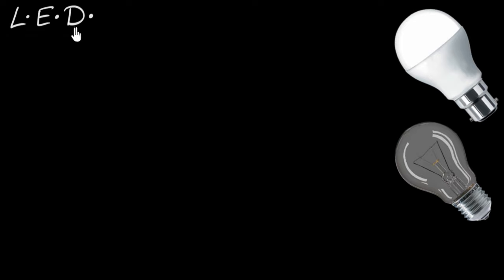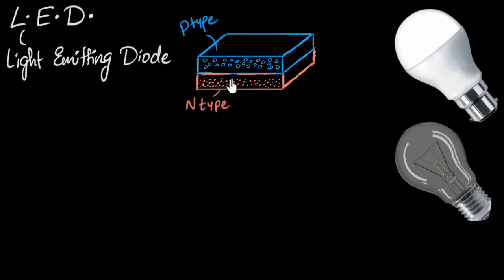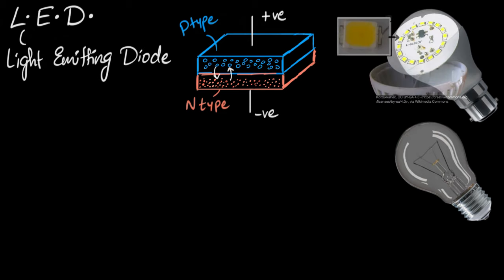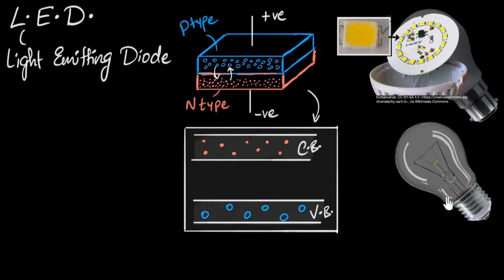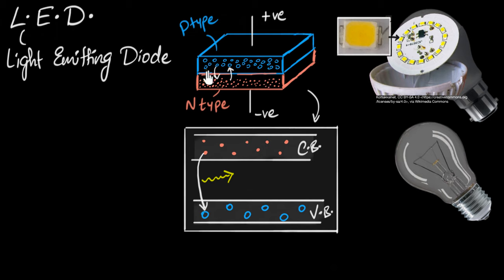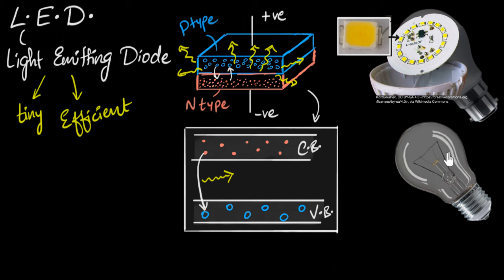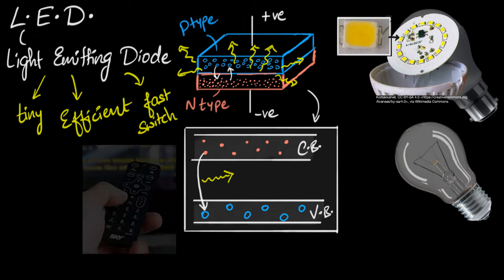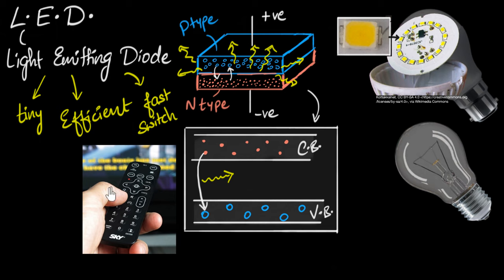LED working & advantages | Semiconductors | Physics | Khan Academy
Let's explore how LEDs - light-emitting diodes - work and their advantages over traditional light bulbs.